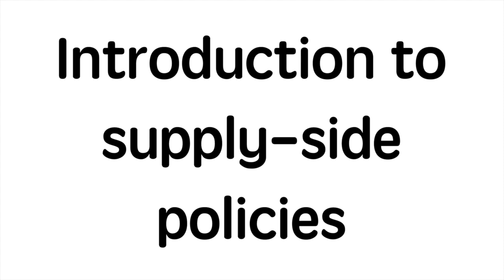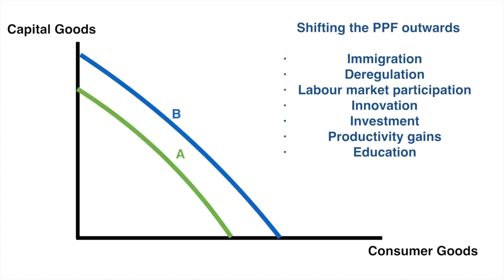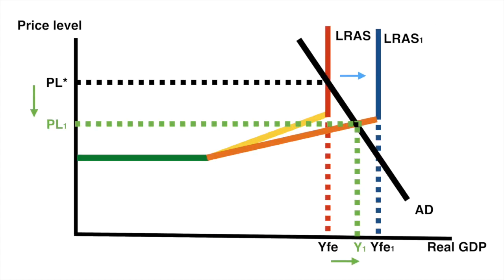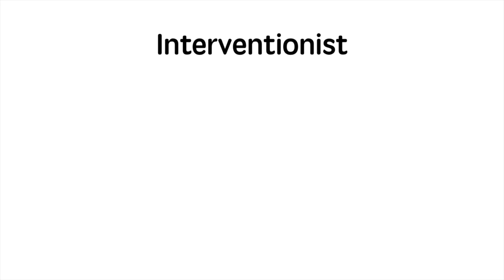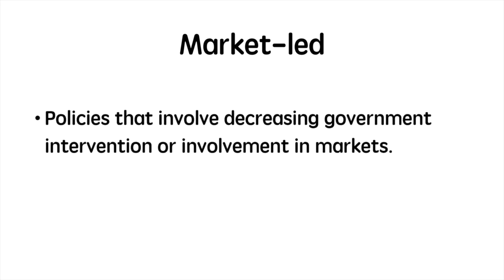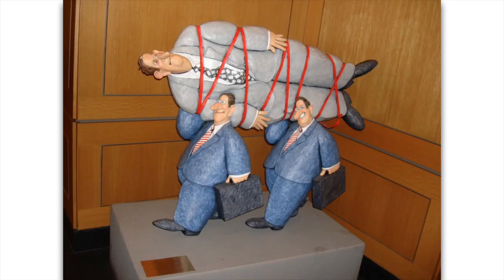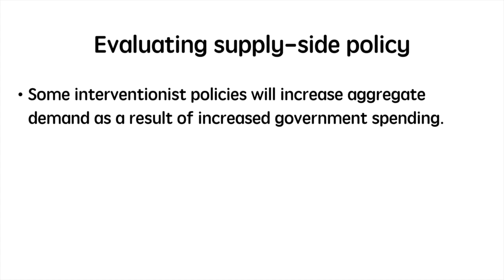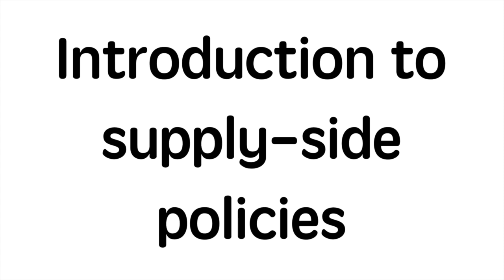Introduction to supply-side policy